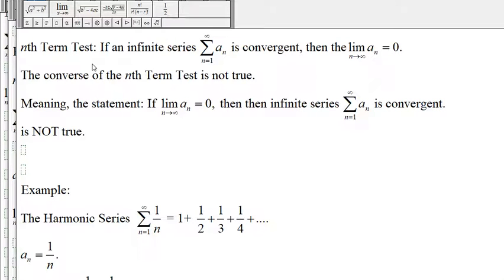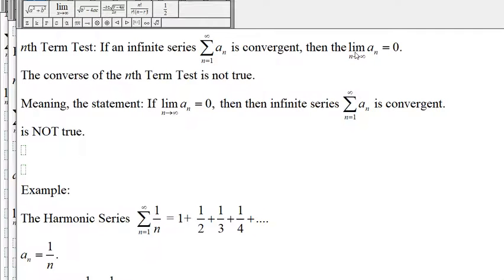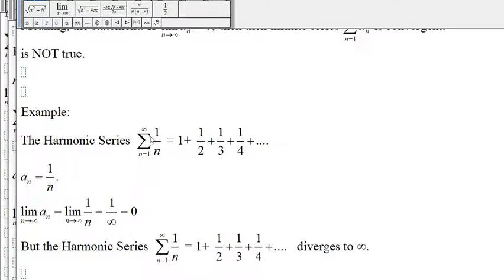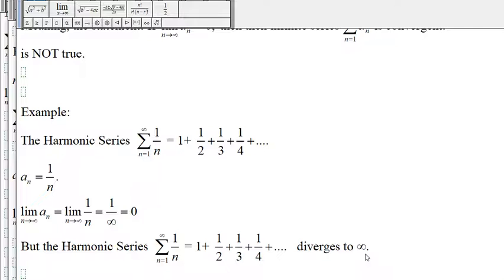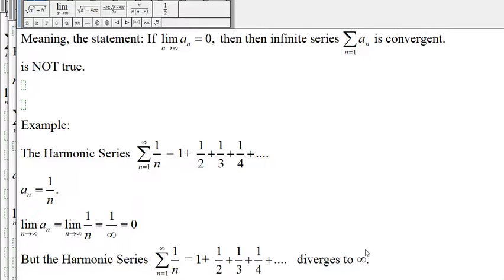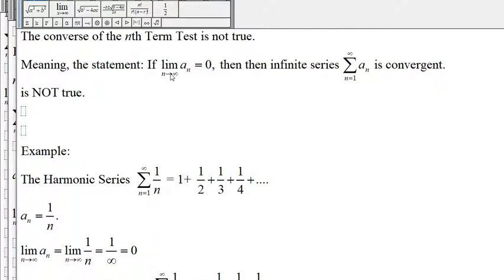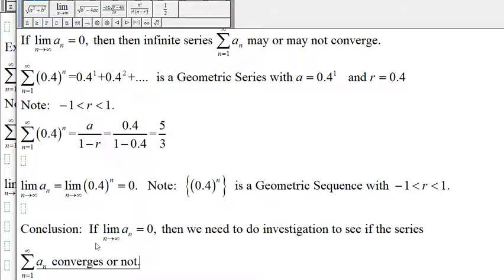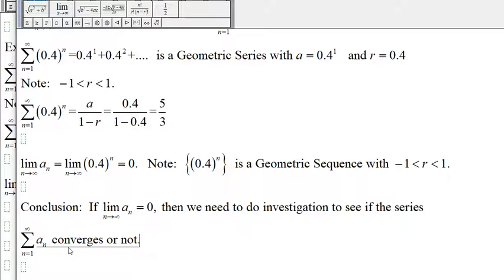Calculus (Video 261): nth Term Test; Infinite Series (part 2)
Calculus: Infinite Series; nth Term Test (part 2)